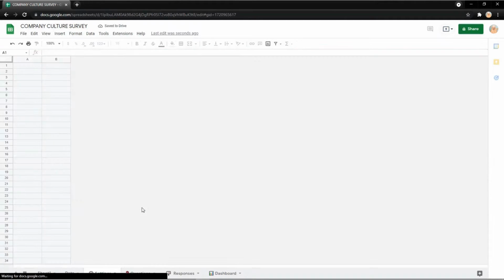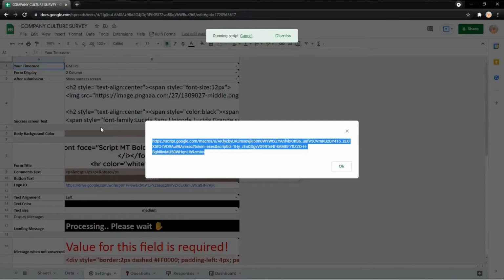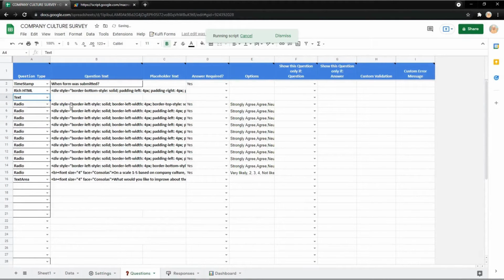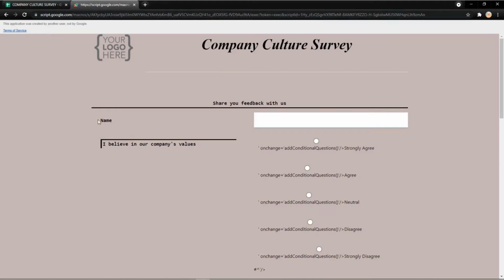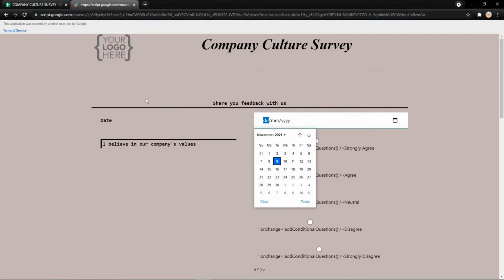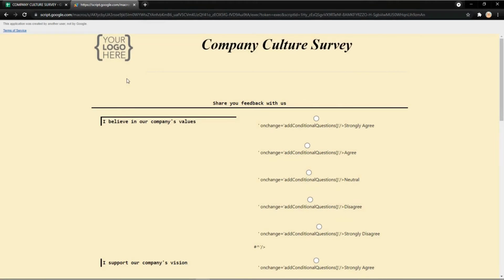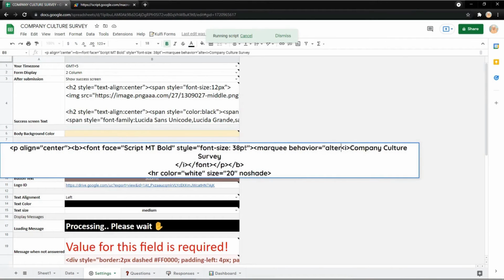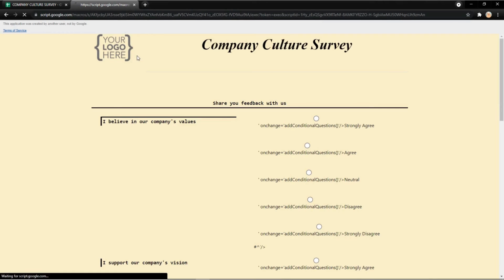How To Create Company Culture Survey | Feedback Form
How To Create Company Culture Survey
Survey questionnaire, Feedback form, feedback survey, Evaluation form, Data collection form, employee feedback survey, Satisfaction survey, employee satisfaction survey